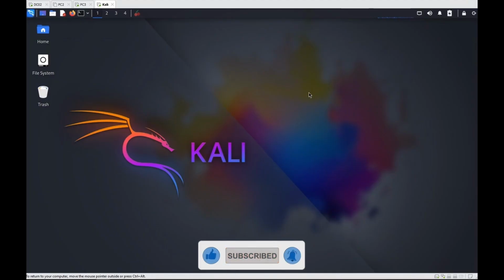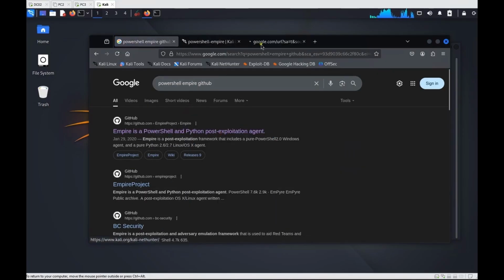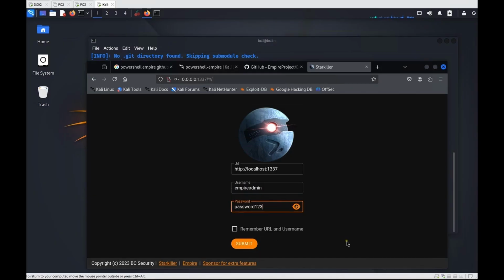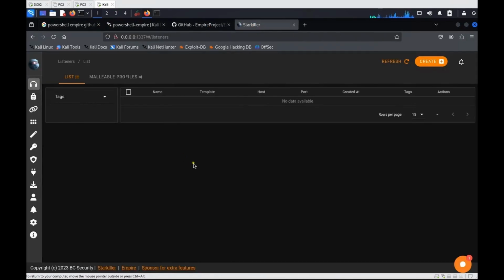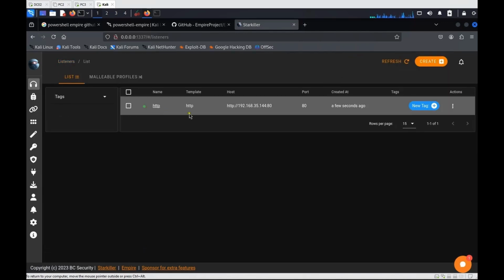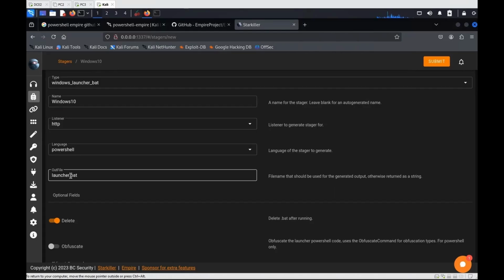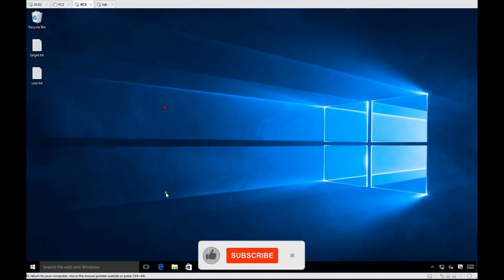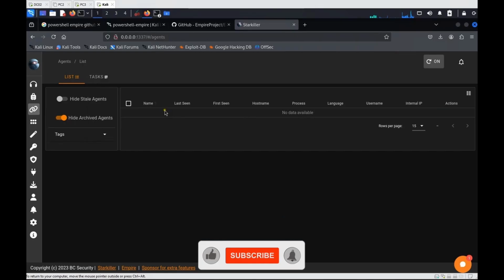PowerShell Empire Starkiller GUI Tutorial (Part 1) – Full Beginner Setup & Walkthrough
Unlock the power of PowerShell Empire with this beginner‑friendly Starkiller GUI Part 1 tutorial. In this video, you’ll learn how to set up, navigate, and use the Starkiller graphical interface — the official frontend for Empire used in red teaming and post‑exploitation operations. Starkiller provides an intuitive way to manage listeners, agents, stagers, modules, and more, making Empire easier to use for both beginners and professionals.

In this Part 1 walkthrough, we cover:
- What Starkiller is and how it integrates with PowerShell Empire
- How the GUI works and why it’s used in modern C2 workflows
- Overview of listeners, stagers, agents, and modules
- How Empire 5.0 and Starkiller 2.0 improved performance and usability
- Step‑by‑step navigation of the interface for new users

Whether you're learning cybersecurity, penetration testing, or red teaming, this tutorial will help you understand the fundamentals of Empire’s GUI and prepare you for more advanced topics in upcoming parts.